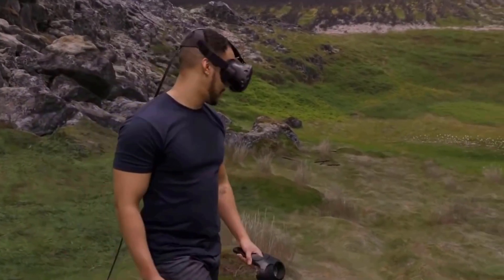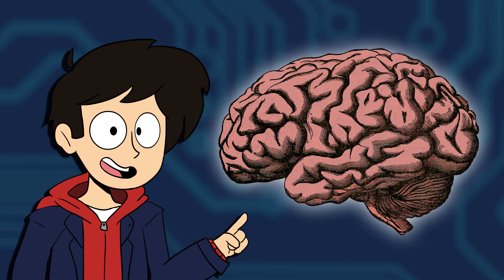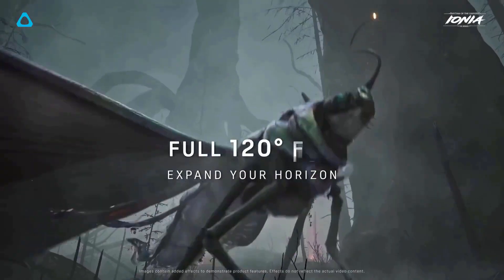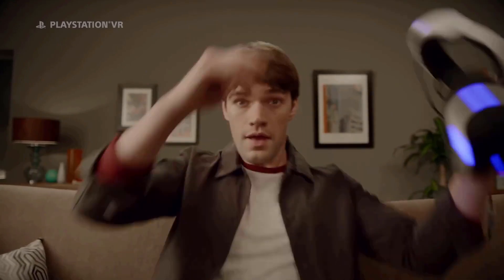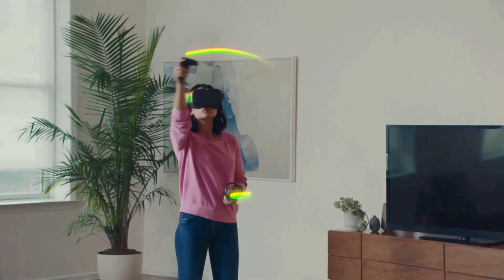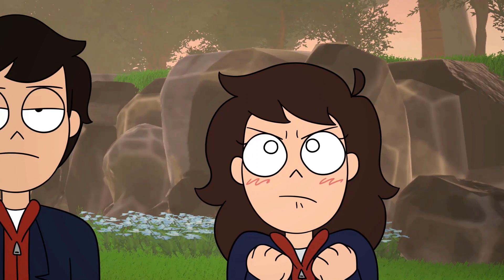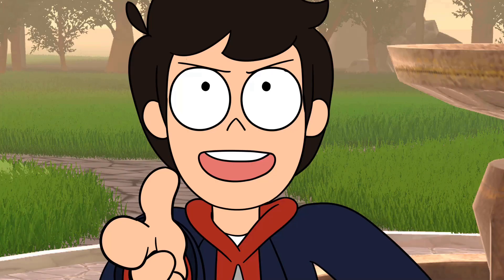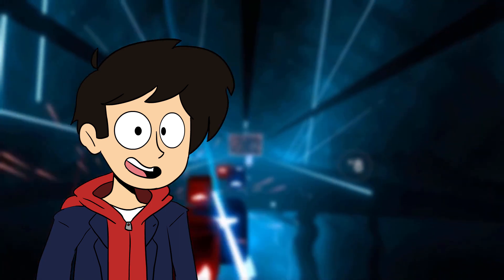How does Virtual Reality Work? | TheAldroid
APOLOGIES! The first render of the episode had a glitch in the animation so I had to re-render it.

Virtual Reality - the brand new way to experience video games in a way you've never seen before... as long as you can afford it.

Rae/qtcloudii as Aurora Aldroid - @plutette

Credits -
Edited by: TheAldroid
Animated Allan Sprites by: @MossZonedOut

Animation by: Evilscribbles
Support the animator here!

How Does VR Work? by Allan Aldroid